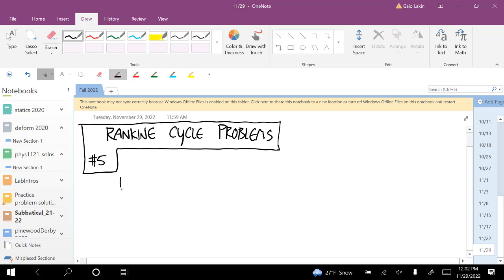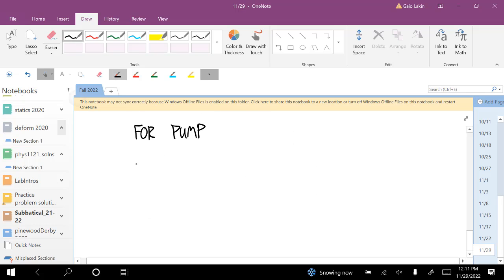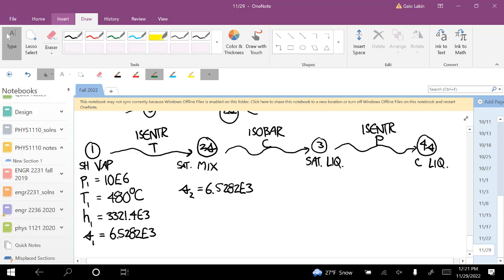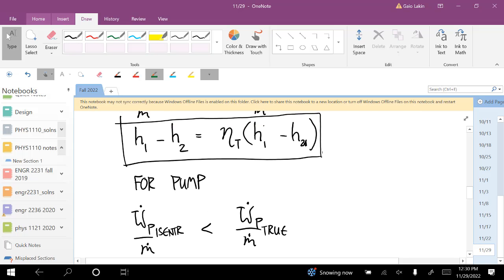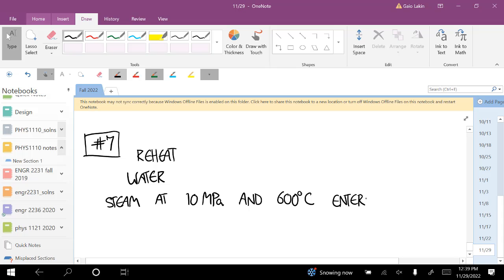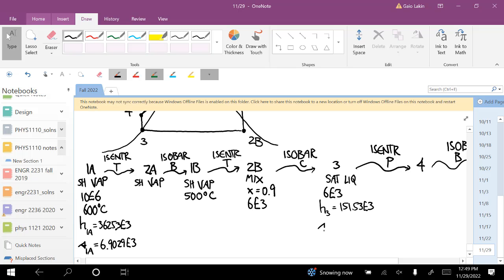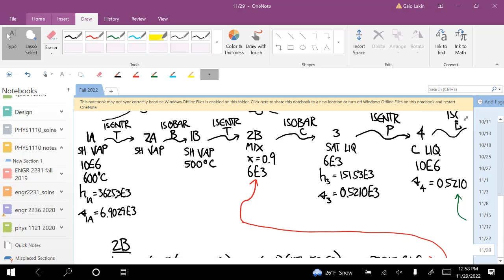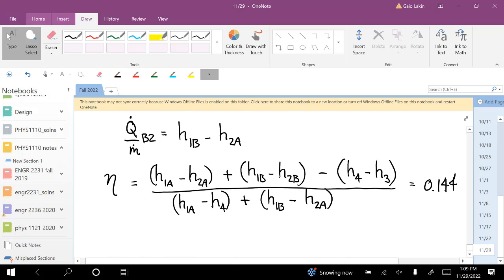Thermodynamics: Tuesday, 11/29